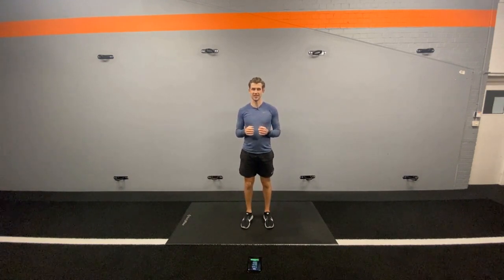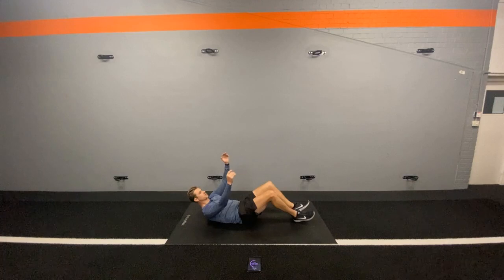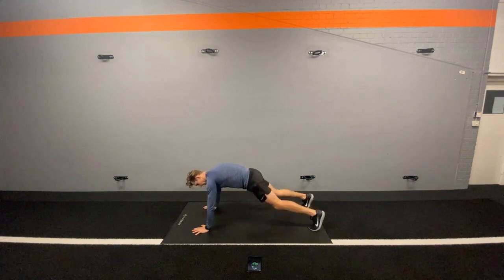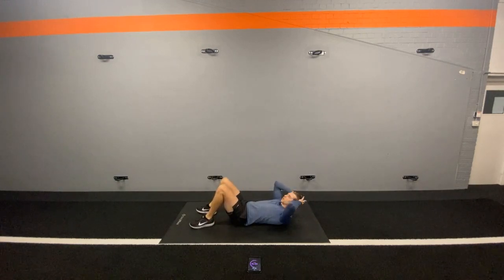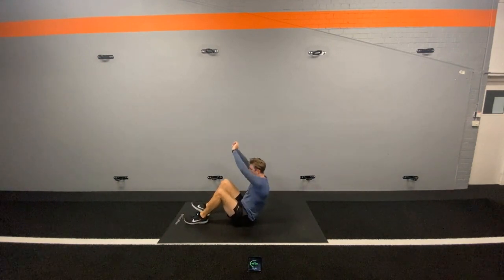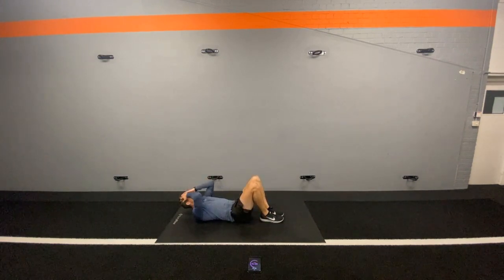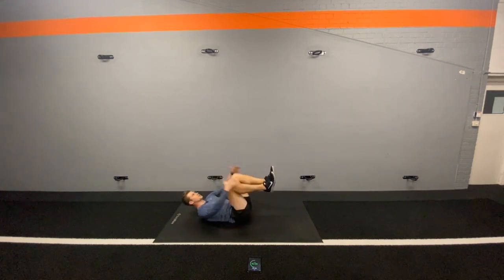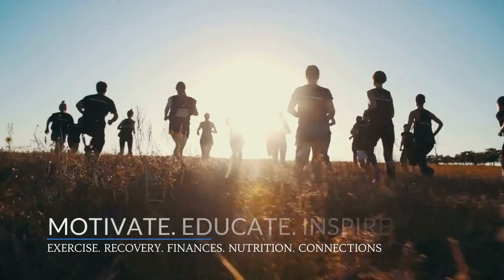5.3 Week 5: Motivate Move With Jack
Great to see you! Welcome to Move with Jack, a fun way to improve your physical wellbeing as well as being able to say you are coached by an Olympic athlete.

These are short workouts for everyone to take part in regardless of your ability. So, there’s no excuse for the whole household to not get involved.

You’re nearly halfway through the course. Time for an Ab Blast. Get ready!